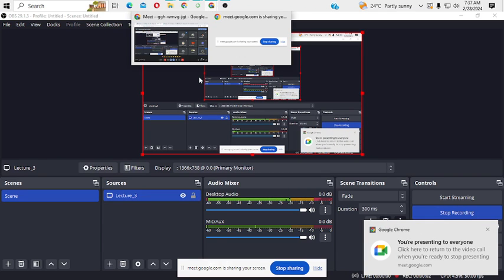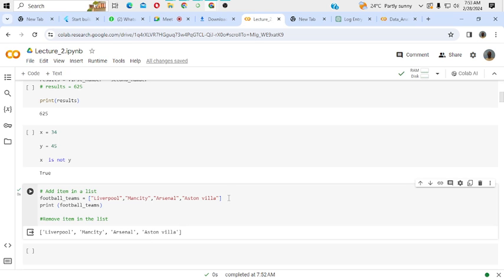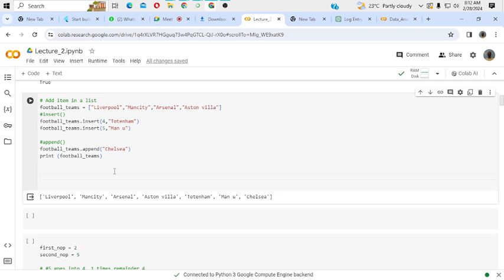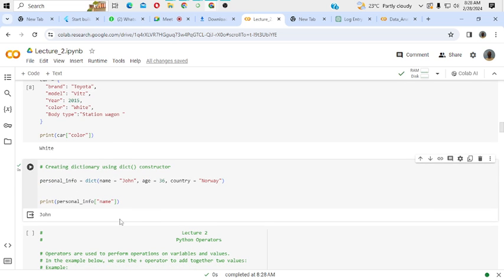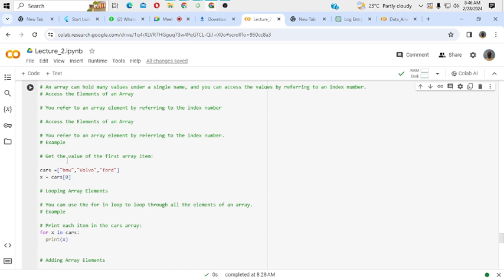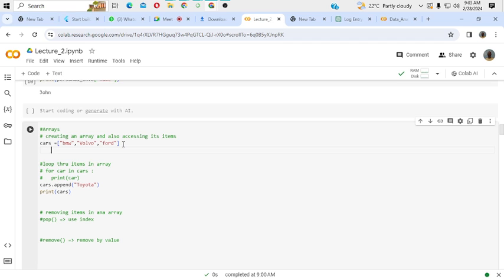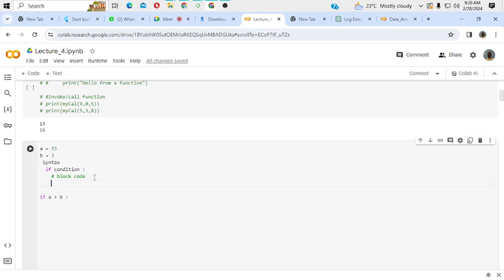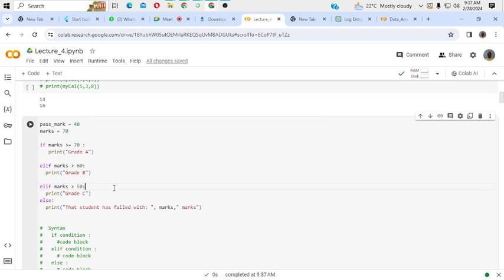LISTS, DICTIONARY, TUPLES AND ARRAYS IN PYTHON